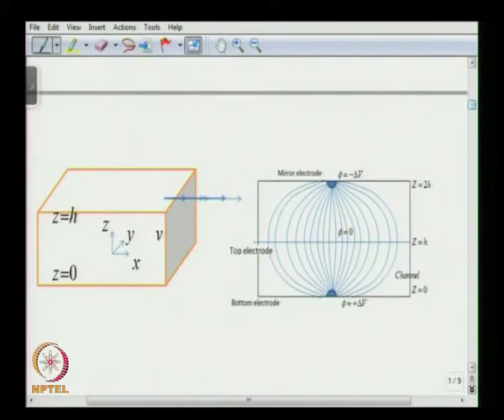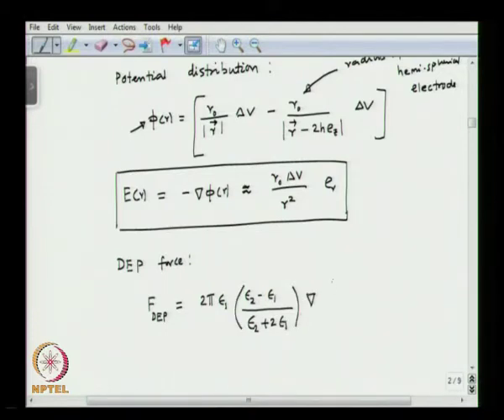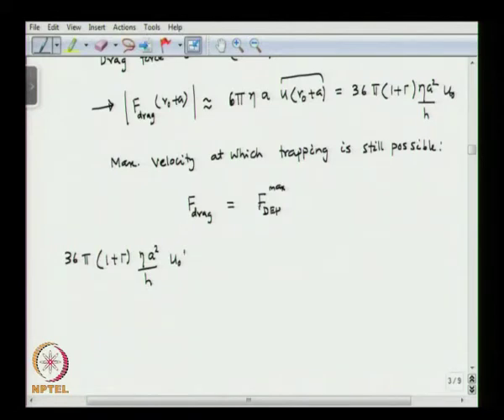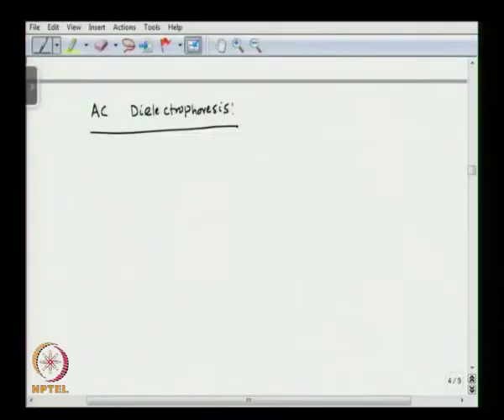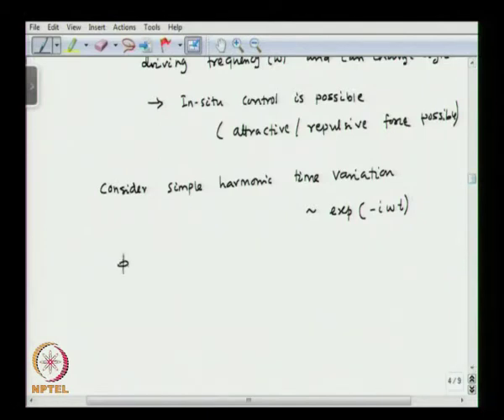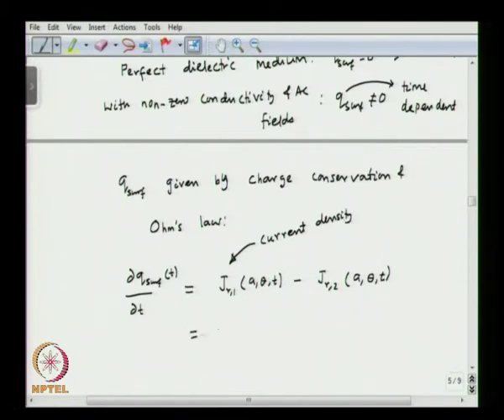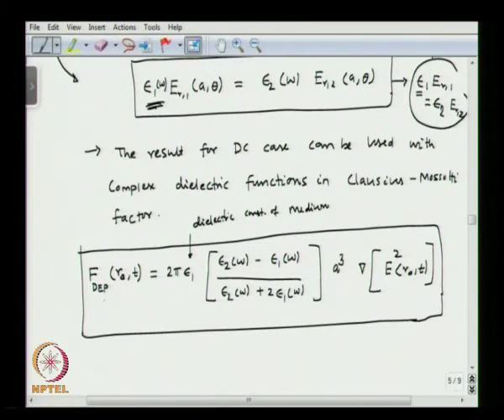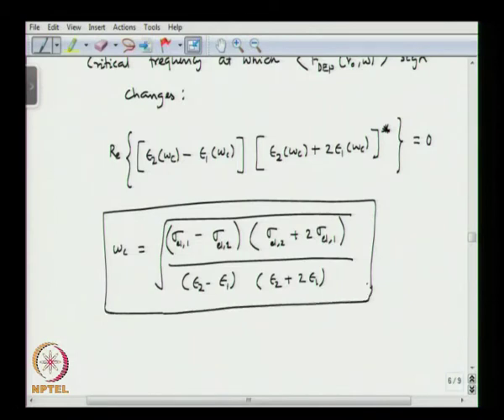Mod-01 Lec-19 Electrokinetics